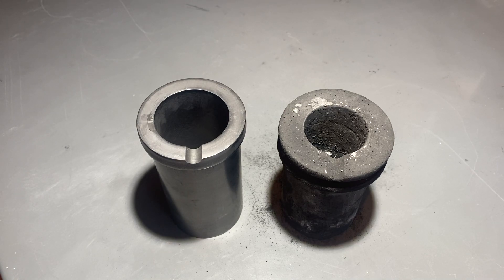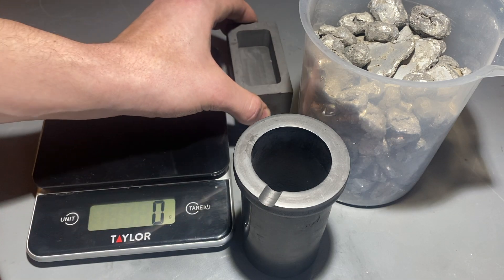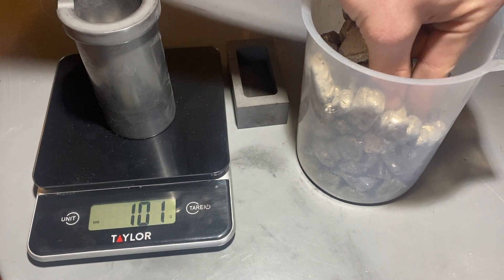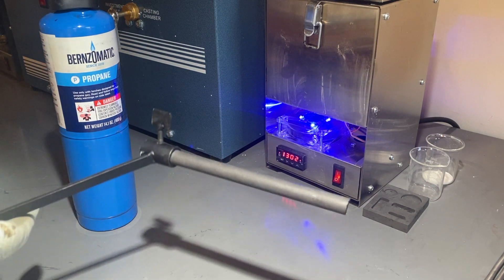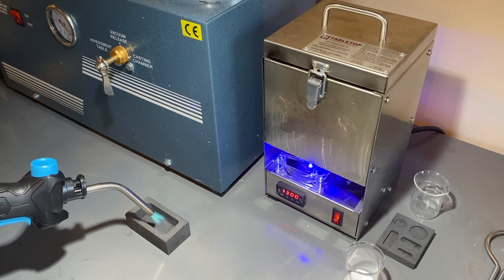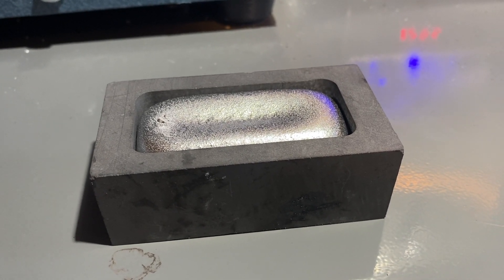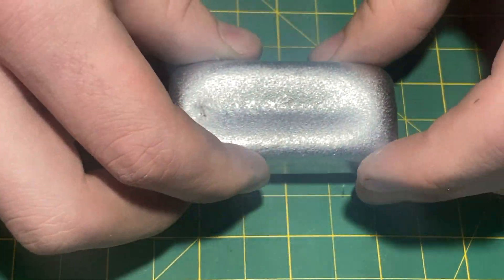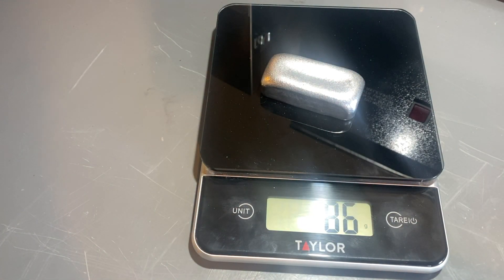Pouring an Aluminium 4032 Ingot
Hello everyone! This is a closer look at the process I use to make aluminium 4032 ingots. I used my Tabletop Furnace Quickmelt pro with a third party crucible to melt down the aluminium. I make ingots before every single cast to ensure that the aluminium I am using is as pure as possible. I intend to experiment with T6 heat treatment using this ingot within the next few days. I also will be experimenting with anodizing soon.